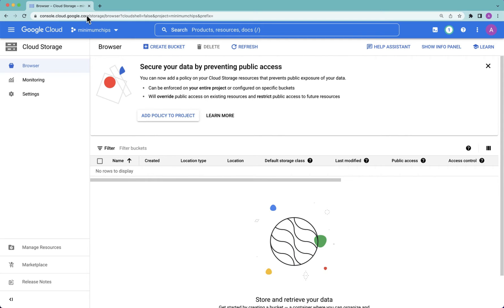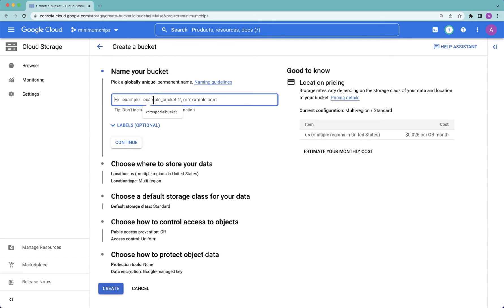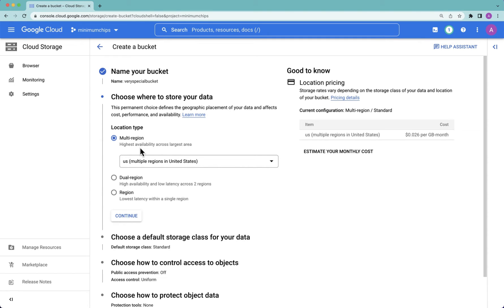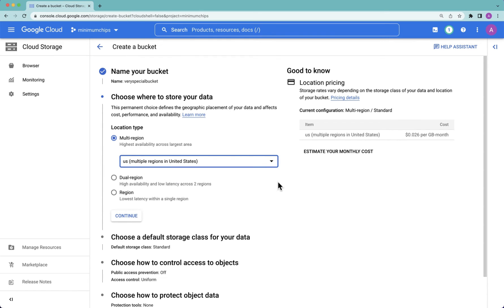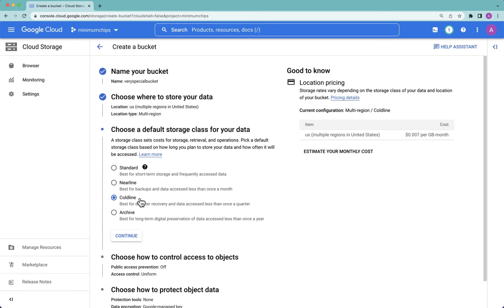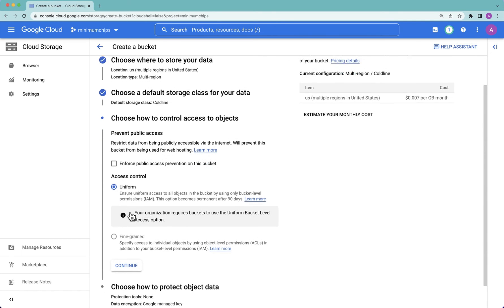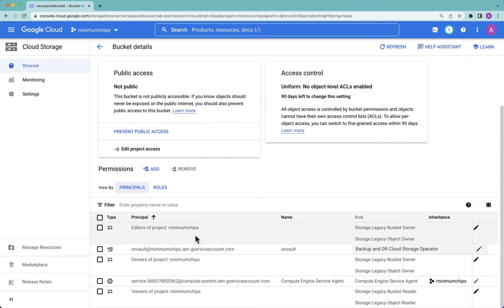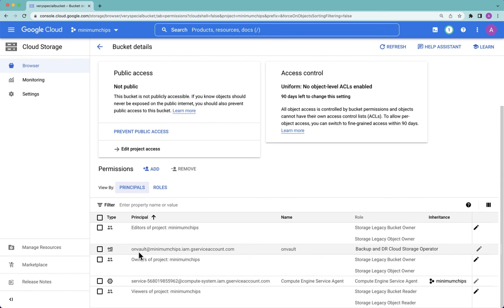Google Cloud Backup and DR - Creating a Google Cloud Storage Bucket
In this video we create a Google Cloud Storage bucket to hold our OnVault backups and GCE Instance metadata